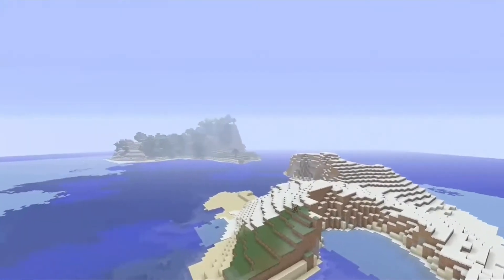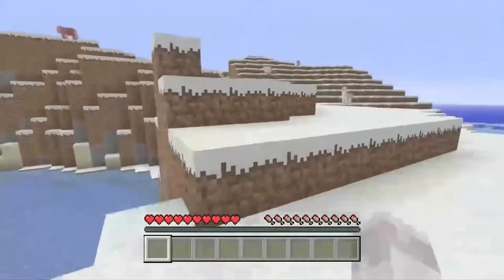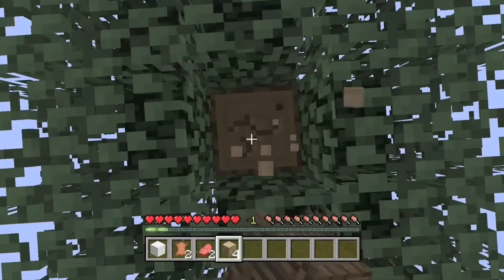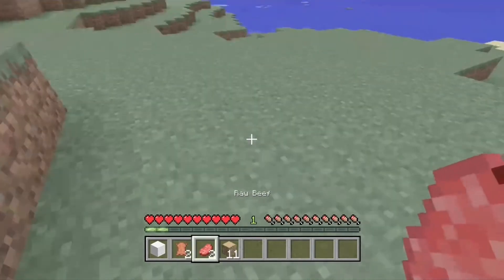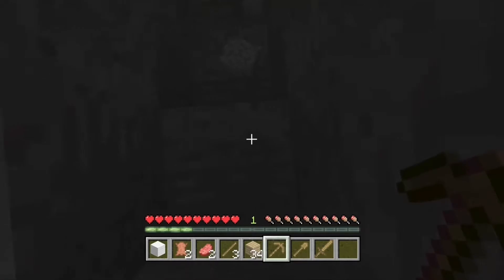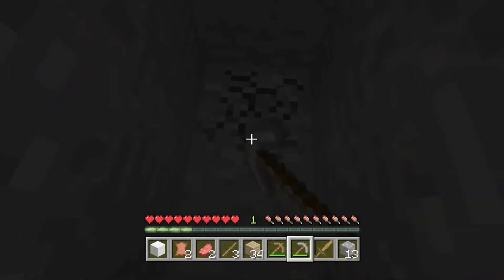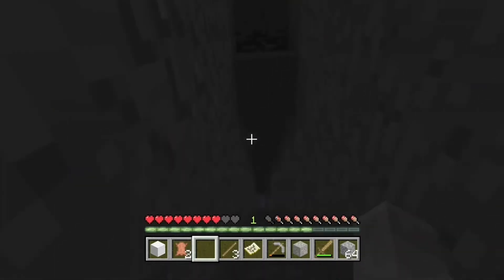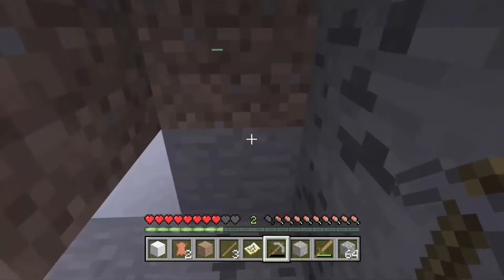Stampy‘s Seed Survival (1) A daunting start